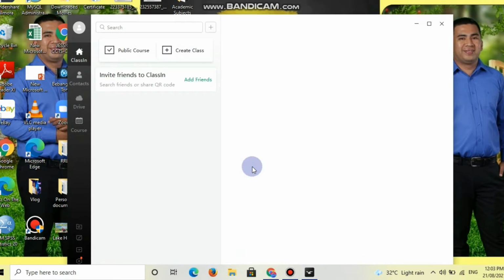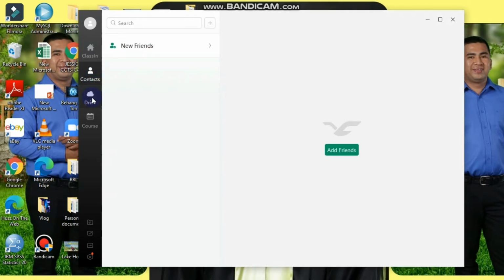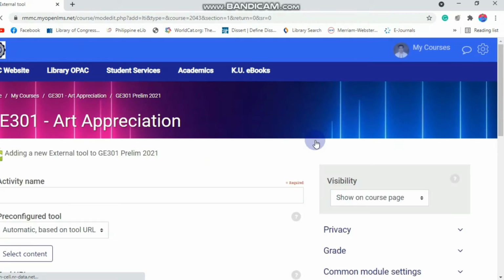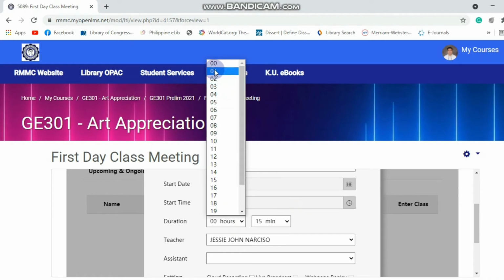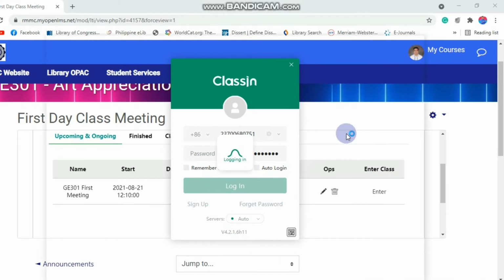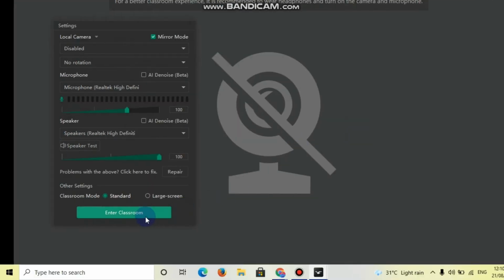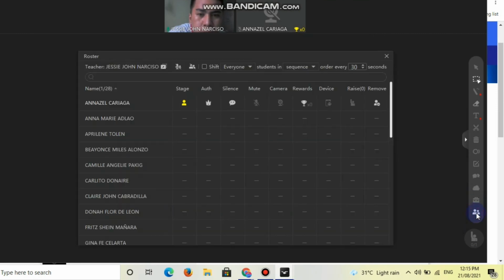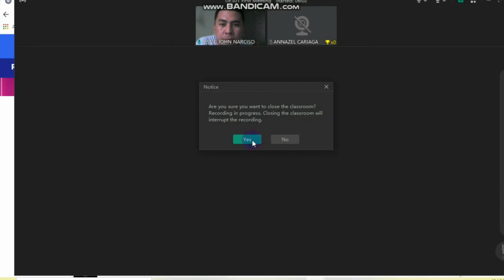HOW TO CREATE ONLINE CONFERENCE USING CLASSIN & OPENMLS I TUTORIAL BY SIR JESSIE